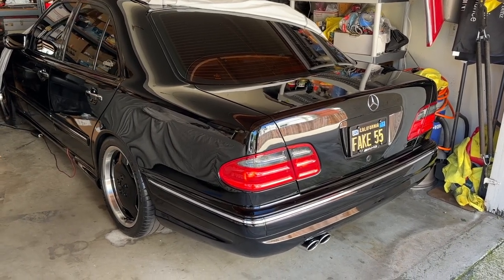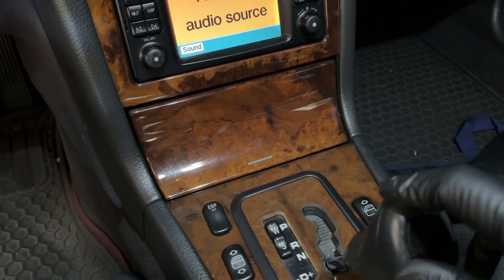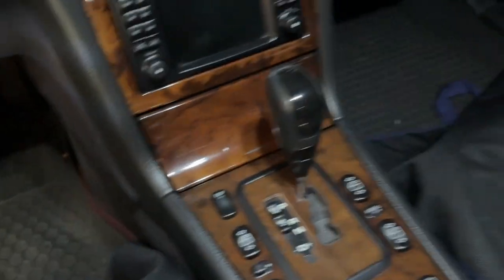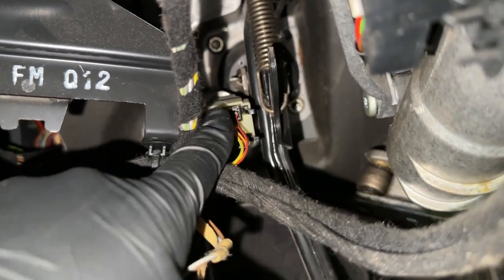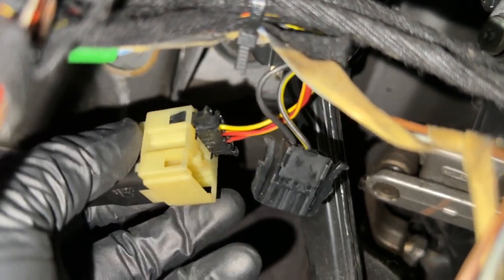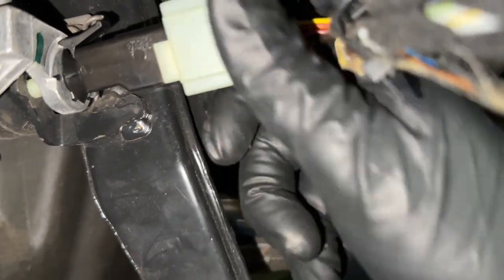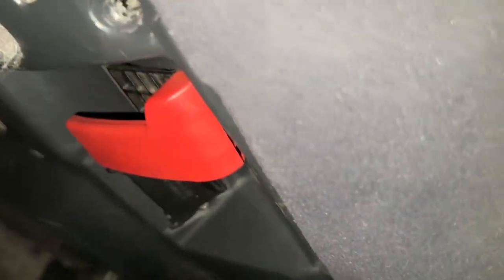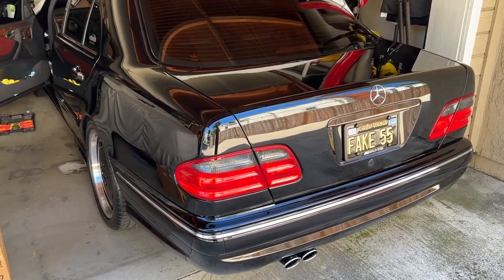Mercedes W210 Brake Light Switch Replacement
If your brake lights are always on, have trouble shifting out of park, and have a ABS/BAS/ESP light on your mercedes w210 then a common solution is to replace the brake light switch which is known to fail. This may not always solve your problem but it is pretty easy to change and not that expensive. This is the 2nd one I had to change in my ownership with the last one only lasting 6 years. Full instructions on how to change the brake light switch in the video as well as some tips if your car is stuck in park. This is pretty easy to do yourself and only requires a Phillips screwdriver.

Instructions will be the same or similar for most models E320, E430, and E55 AMG, but there are 2 different brake light switches so make sure you get the right one.

Part numbers:
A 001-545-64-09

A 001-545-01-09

Products I use:
Meguiar’s Ultimate Waterless Wash and Wax:

Invisible Glass:

303 Aerospace Protectant:

Leatherique Kit

Yellow microfibers:

Bluetooth module

Noise filter

T10 LED

1156 LED Amber Bulbs For W210 Turn Signals Front and Rear

1156 LED Reverse Lights for W124

1156 LED Reverse Lights for W210 Error Free

Mothers Mag and Aluminum polish:

Mothers PowerCone360:

Steel Wool grade 0000:

Phone mount:

MOVO external microphone:

MOVO Lightning adaptor: